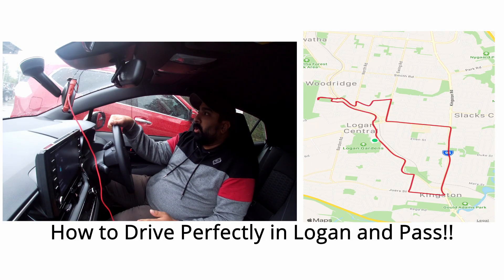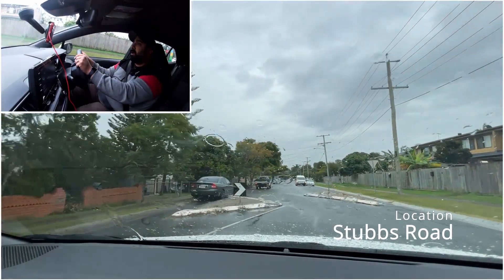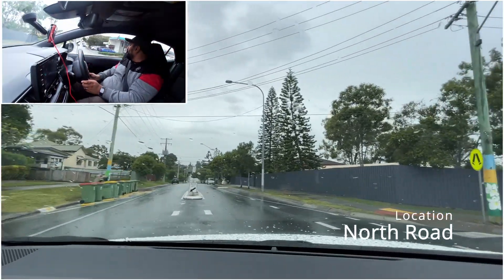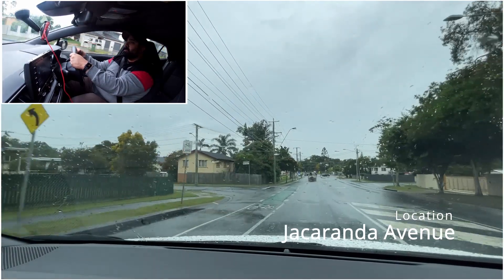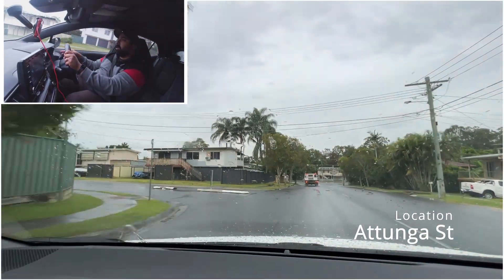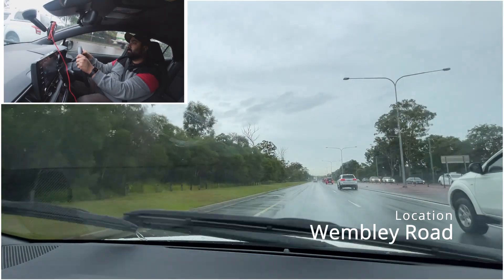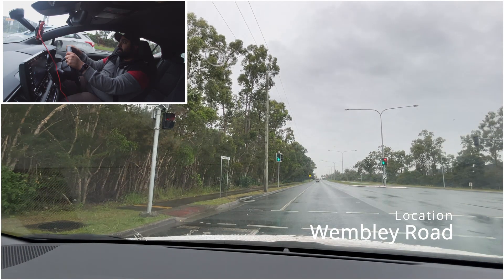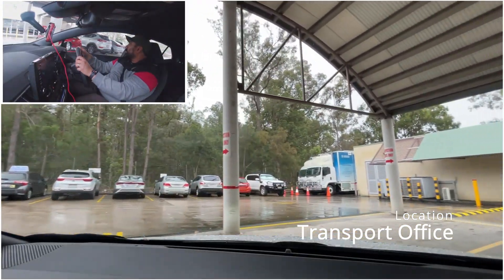How To Drive Perfectly and Pass Your Driving Test In Logan - Tips & Routes & Explanation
In this Video, we give you some insights and tips at the Logan driving test centre,

Logan CSC has numerous traps that everyone who takes their test here should be aware off, I have numerous students who had passed and failed at the Logan test centre, so my experience is vast and the tips and traps I show here will help any student vastly.

Please comment which test centre you would like me to do an in-depth breakdown on.